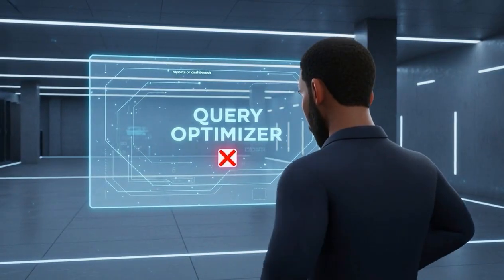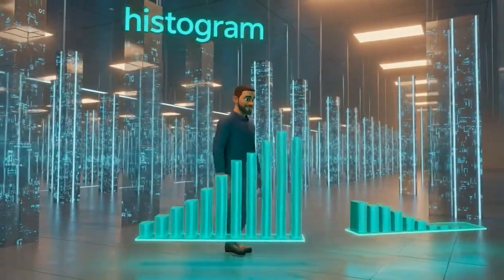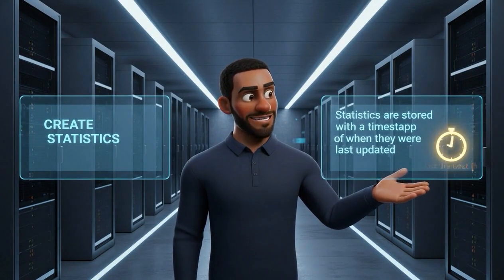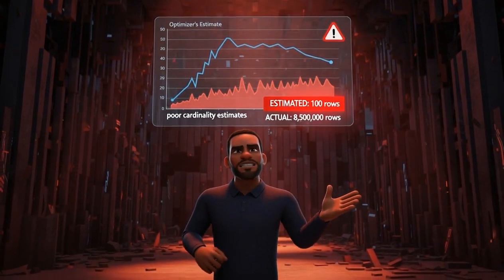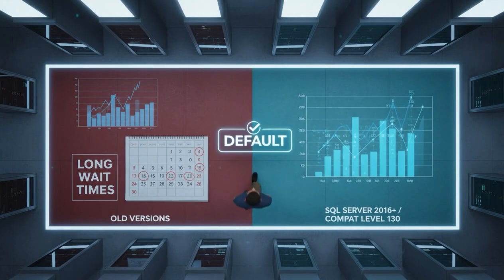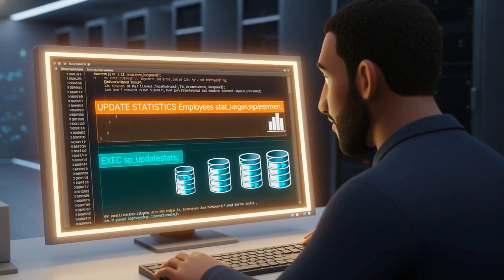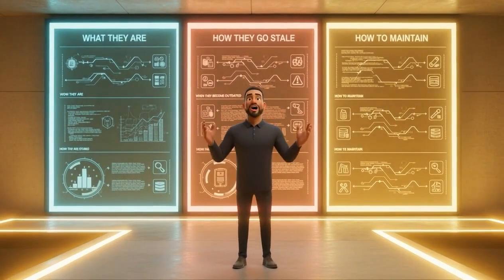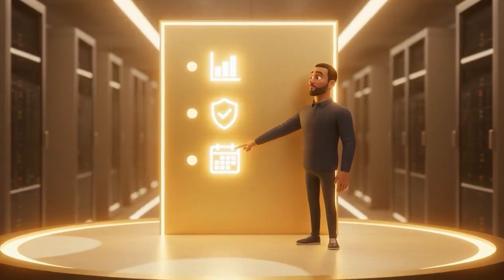SQL Server Statistics Deep Dive: Why Outdated Stats Kill Query Performance (DBA Tuning)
Statistics are the unsung heroes of query performance. They are internal histograms used by the query optimizer to make critical decisions about execution plans. When statistics are wrong, the optimizer makes bad decisions, leading directly to slow queries.

The Role of Statistics:
What they are: Small objects that summarize the distribution of data values in columns.
Purpose: The optimizer uses them to calculate cardinality estimates (how many rows a query will return). Accurate estimates lead to efficient execution plans (Index Seeks over Table Scans).
Creation: Statistics are created automatically when you build an index or when the optimizer finds no existing statistics for a column used in a predicate. You can view them with DBCC SHOW_STATISTICS.
The Stale Statistics Problem:
Auto Update Threshold: By default, SQL Server only automatically updates statistics after a certain percentage of data changes. For very large tables, this threshold can be too high, causing statistics to become stale and performance to suffer dramatically before an automatic update occurs.
Bad Plans: Stale statistics lead to massive differences between the estimated number of rows and the actual number of rows, forcing the optimizer to choose an inefficient plan.
Maintenance and T-SQL:
Manual Update: For high-volume environments, manual updates are necessary to stay ahead of the auto-update threshold.
Efficient Update: EXEC sp_updatestats; updates only statistics that have changed since the last run.
Full Accuracy: Use WITH FULLSCAN to create the most accurate statistics possible, especially for columns with uneven data distribution.
Scheduling: Run a dedicated statistics update job after your index maintenance window to ensure all tables are covered.
Timestamps
0:00 - Introduction: The Core of Query Optimization
0:45 - What Statistics Are and How They Are Created
1:45 - How Stale Statistics Cause Performance Regressions
2:45 - T-SQL Commands to Update Statistics: sp_updatestats and FULLSCAN
3:30 - Best Practices for Statistics Maintenance Scheduling